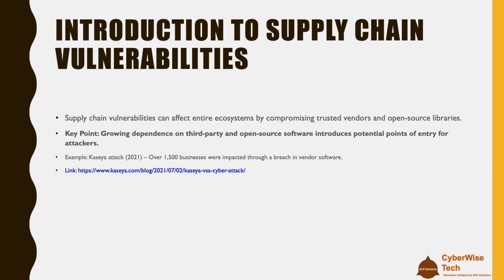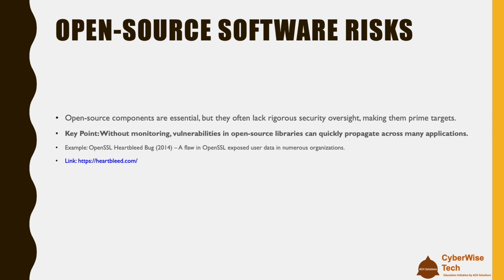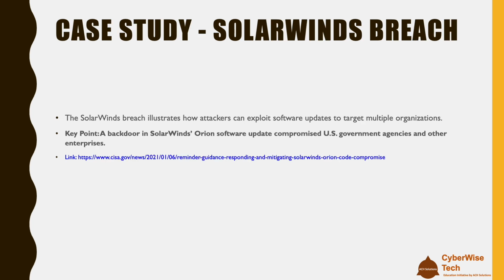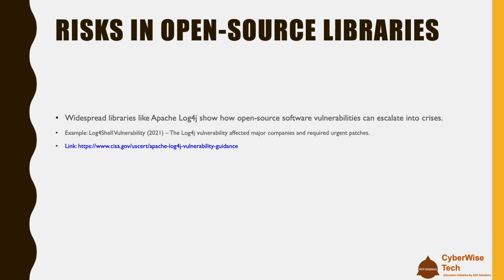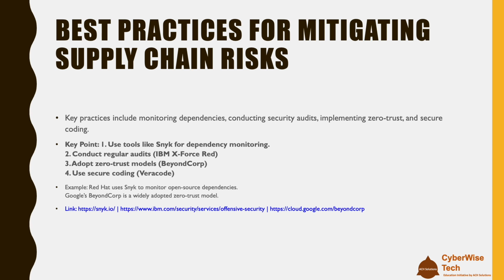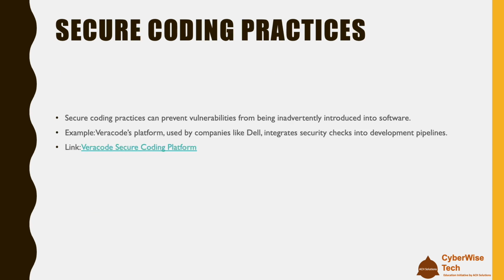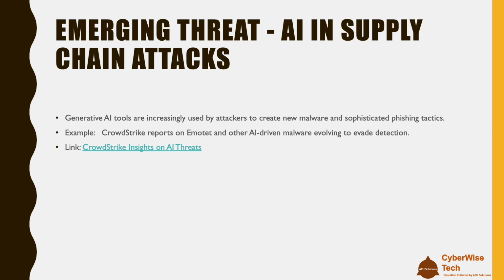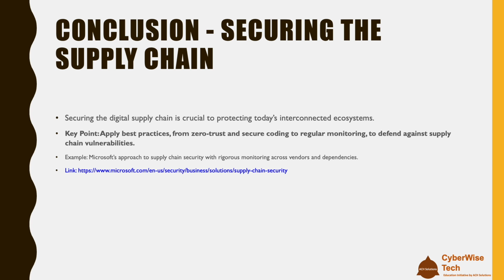Protecting Your Digital Ecosystem: Supply Chain Vulnerabilities and Open-Source Risks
In today’s interconnected world, supply chain vulnerabilities pose one of the greatest cybersecurity challenges. From third-party dependencies to open-source software, supply chains have become a prime target for attackers. In this video, we’ll dive into real-world examples, including the SolarWinds and Log4Shell vulnerabilities, to highlight the urgent need for secure code practices, vendor monitoring, and Zero Trust models. Explore actionable insights and tools that can help protect your organization from hidden risks.

Key Points:
The impact of supply chain vulnerabilities on businesses and global cybersecurity.
Risks associated with open-source components and trusted vendors.
Best practices to strengthen your cybersecurity posture, including secure coding, regular audits, and dependency monitoring.
Real-life examples from recent cyber incidents like Kaseya, Heartbleed, and CrowdStrike’s AI-driven malware insights.